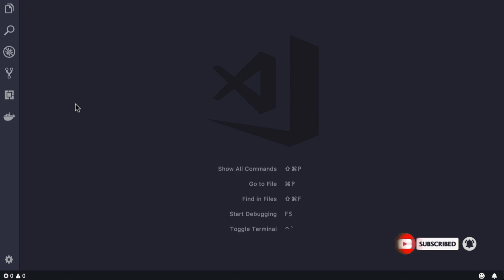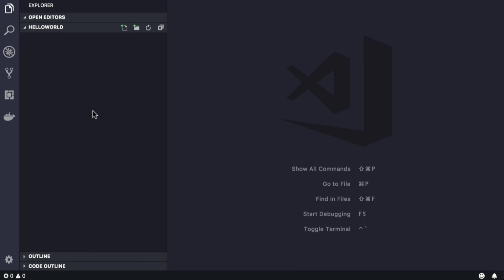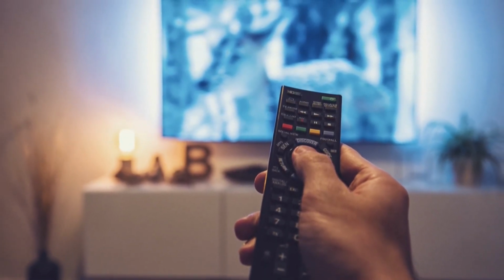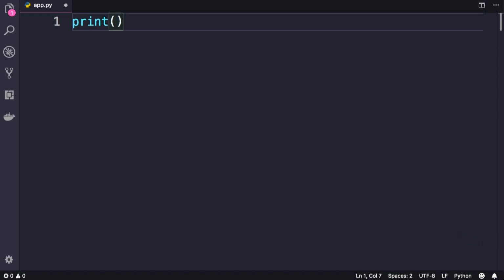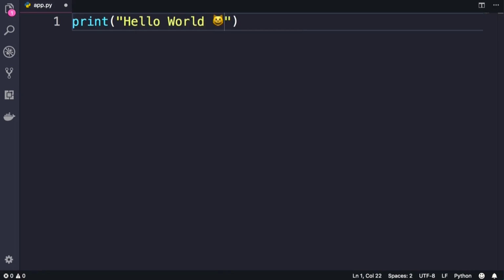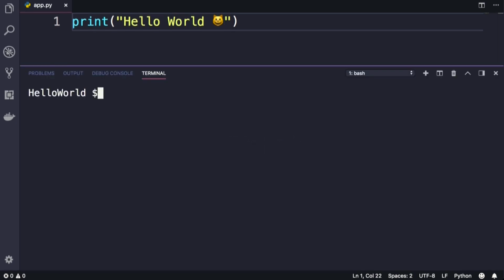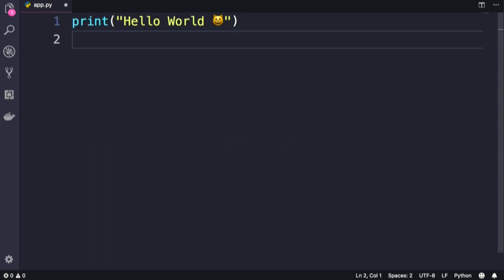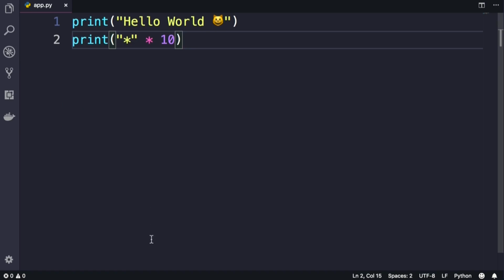1.5 - Your First Python Program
Excited to learn python by your "First Python Program"